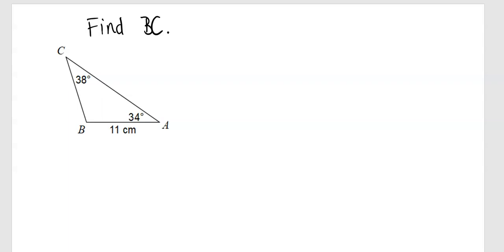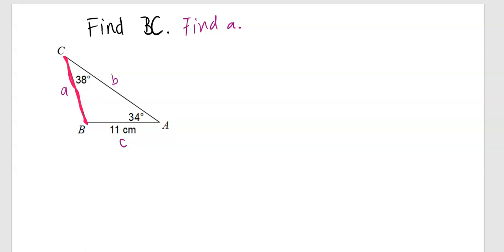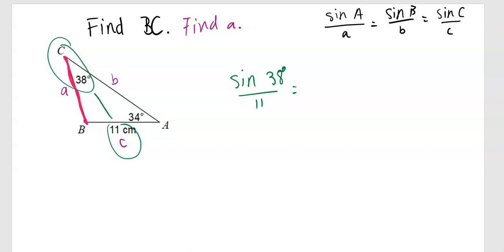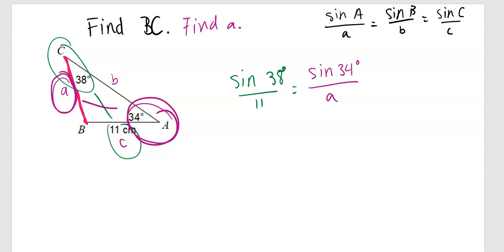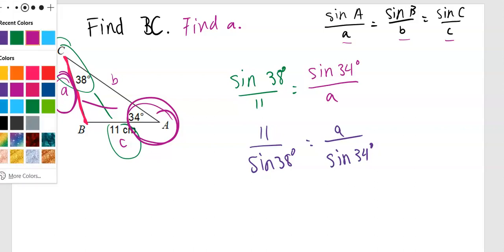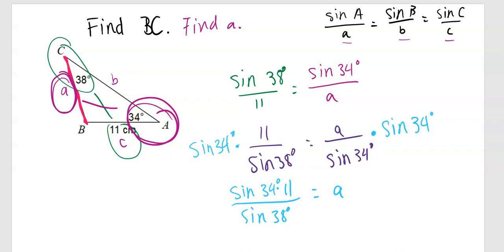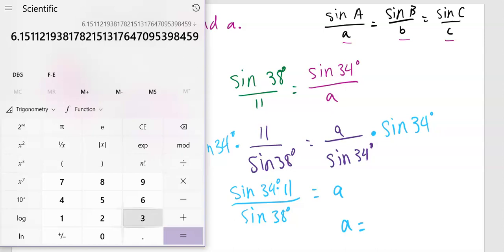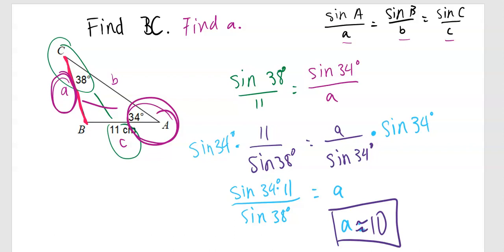Law of Sines - Finding a side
Use the Law of Sines to find a missing side.